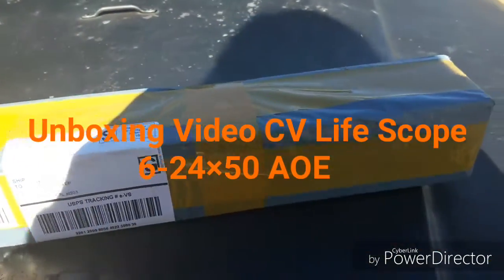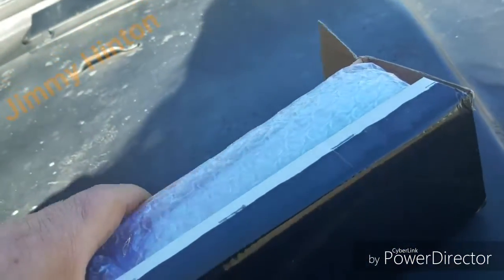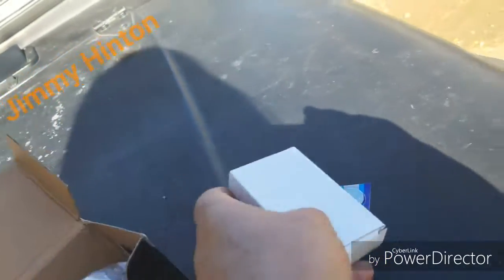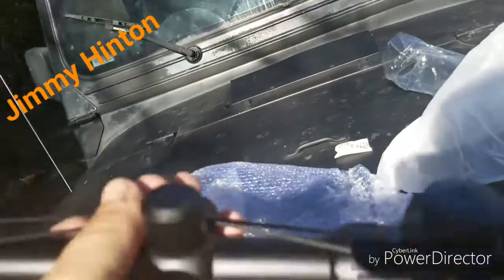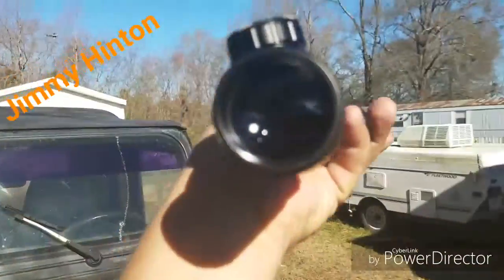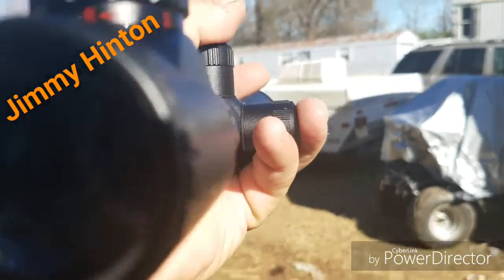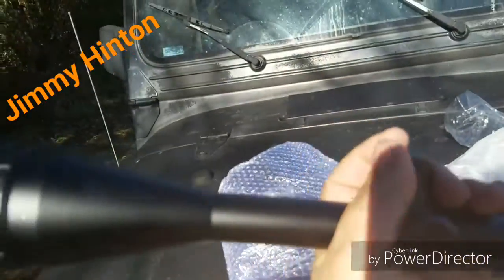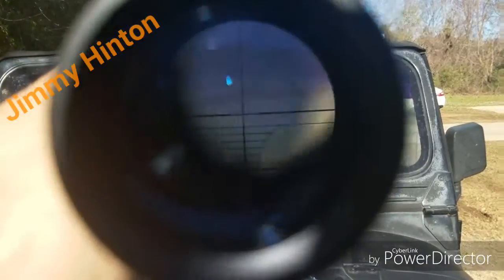Unboxing Video CV Life Scope 6-24×50 AOE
I got me a cheap scope in the mail today.